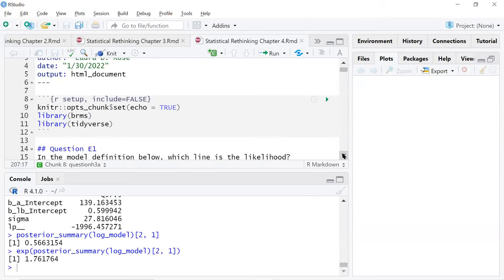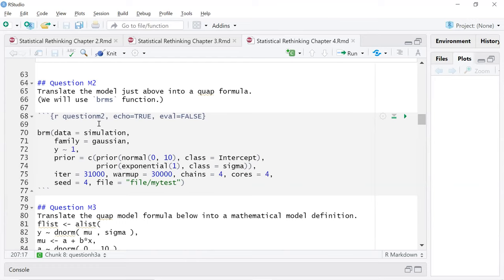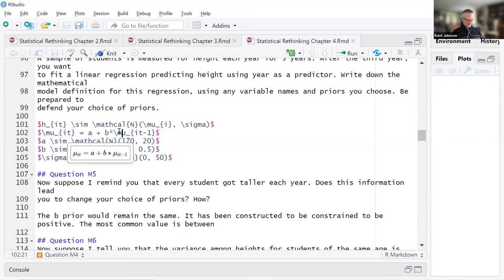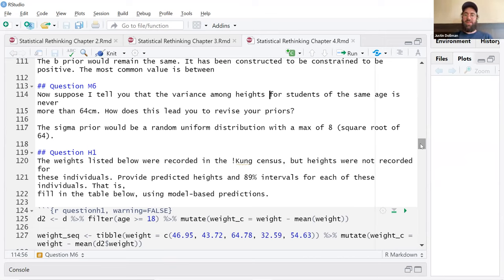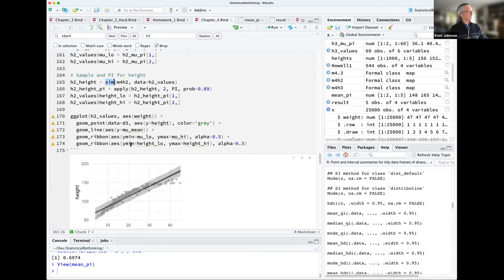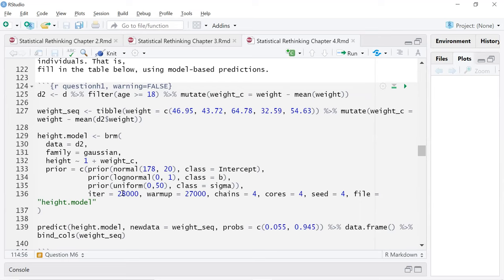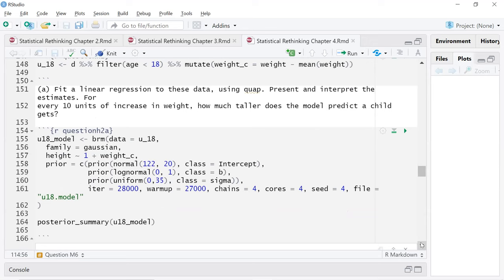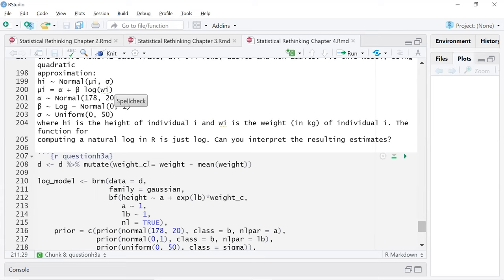Statistical Rethinking Book Club: Chapter 4 (2022-02-02) (statrethink01)